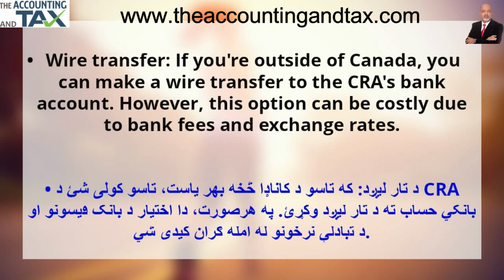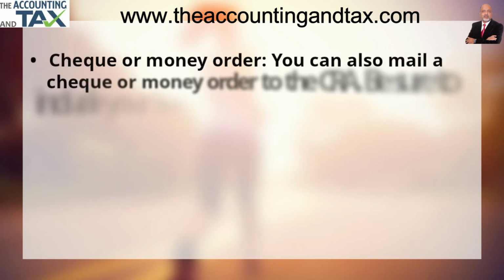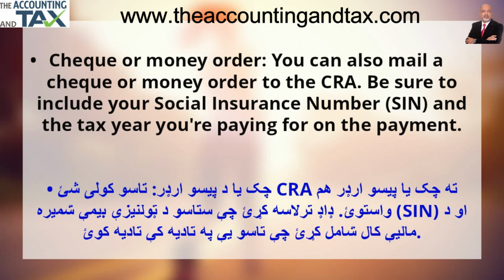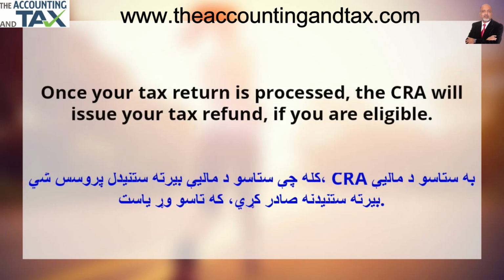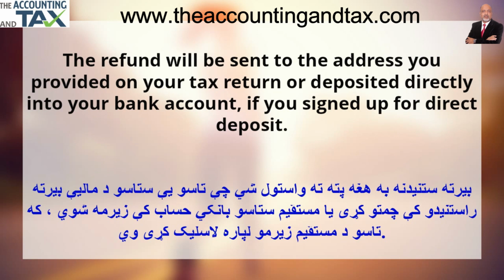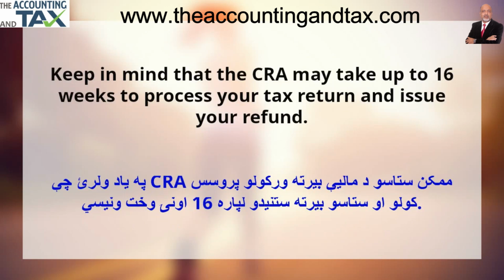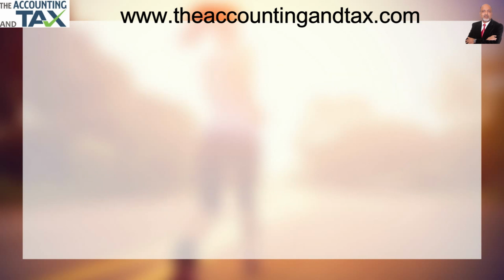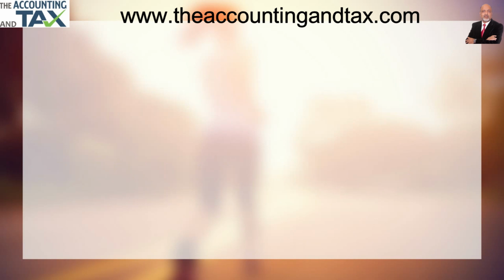Understanding Canadian Non-Resident Section 216 Tax - Pashto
Understanding Canadian Non-Resident Section 216 Tax
As a non-resident of Canada, you may be subject to the Non-Resident Section 216 Tax. This tax applies to non-residents who own Canadian rental property and earn rental income from it.
The purpose of the Section 216 Tax is to ensure that non-residents pay their fair share of taxes on rental income earned in Canada. It is important to note that this tax is in addition to any taxes you may owe in your home country.
The Section 216 Tax is calculated based on your net rental income earned in Canada. You are allowed to deduct certain expenses related to the rental property, such as property taxes, maintenance costs, and mortgage interest. The remaining amount is subject to a flat tax rate of 25%.
To pay the Section 216 Tax, you must file a Canadian income tax return by June 30th of the following year. You may also be required to make quarterly tax payments throughout the year.
It is important to keep detailed records of all rental income and expenses related to the property, as well as any taxes paid in Canada and your home country. This will help ensure that you accurately calculate your tax liability and avoid any penalties or fines.
In summary, if you are a non-resident of Canada who owns rental property in the country, you may be subject to the Non-Resident Section 216 Tax. This tax is calculated based on your net rental income earned in Canada and is in addition to any taxes owed in your home country. To ensure compliance, it is important to keep detailed records and file your Canadian income tax return by the required deadline.

د کاناډا د غیر استوګنې برخې 216 مالیاتو پوهیدل
د کاناډا د غیر استوګن په توګه، تاسو ممکن د غیر استوګنې برخې 216 مالیې تابع شئ. دا مالیه په غیر اوسیدونکو باندې پلي کیږي چې د کاناډا د کرایې ملکیت لري او له دې څخه د کرایې عاید ترلاسه کوي.
د 216 برخې مالیې موخه دا ده چې ډاډ ترلاسه شي چې غیر اوسیدونکي په کاناډا کې د کرایې عایداتو باندې د مالیاتو عادلانه برخه تادیه کوي. دا مهمه ده چې په یاد ولرئ چې دا مالیه د هر هغه مالیاتو سربیره ده چې تاسو یې په خپل هیواد کې تادیه کوئ.
د 216 برخه مالیه په کاناډا کې ستاسو د خالص کرایې عاید پراساس محاسبه کیږي. تاسو اجازه لرئ چې د کرایې ملکیت پورې اړوند ځینې لګښتونه کم کړئ، لکه د ملکیت مالیه، د ساتنې لګښتونه، او د ګروي سود. پاتې پیسې د 25٪ د فلیټ مالیې نرخ تابع دي.
د 216 برخې مالیې تادیه کولو لپاره، تاسو باید د راتلونکي کال د جون تر 30 پورې د کاناډا د عایداتو مالیه بیرته ورکړئ. تاسو ممکن د کال په اوږدو کې درې میاشتنۍ مالیه تادیه کولو ته هم اړتیا ولرئ.
دا مهمه ده چې د کرایې د ټولو عایداتو او ملکیت پورې اړوند لګښتونو تفصيلي ریکارډونه وساتئ، او همدارنګه په کاناډا او ستاسو په هیواد کې تادیه شوي مالیات. دا به د دې ډاډ ترلاسه کولو کې مرسته وکړي چې تاسو د خپل مالیې مسؤلیت په سمه توګه محاسبه کوئ او د هر ډول جریمې یا جریمې څخه مخنیوی وکړئ.
په لنډیز کې، که تاسو د کاناډا غیر استوګن یاست چې په هیواد کې د کرایې ملکیت لرئ، تاسو ممکن د غیر استوګنې برخې 216 مالیې تابع یاست. دا مالیه په کاناډا کې ستاسو د خالص کرایې عاید پراساس محاسبه کیږي او ستاسو په هیواد کې د ټولو مالیاتو سربیره ده. د اطاعت ډاډ ترلاسه کولو لپاره، دا مهمه ده چې تفصيلي ریکارډونه وساتئ او د اړتیا وړ نیټې نیټې پورې د کاناډا عایداتو مالیه بیرته ورکړئ.